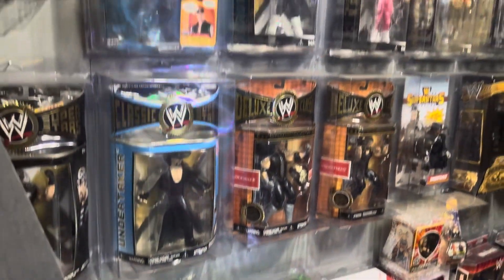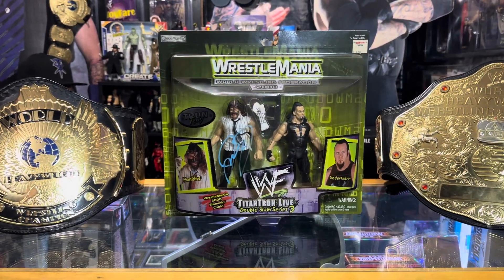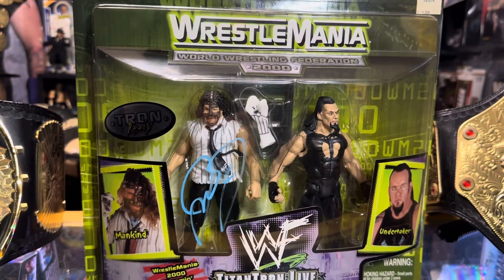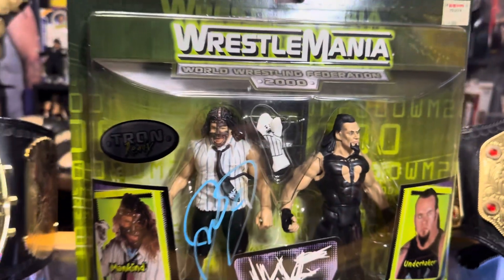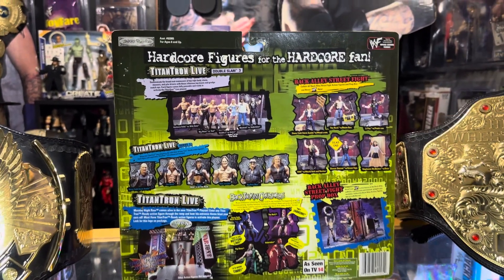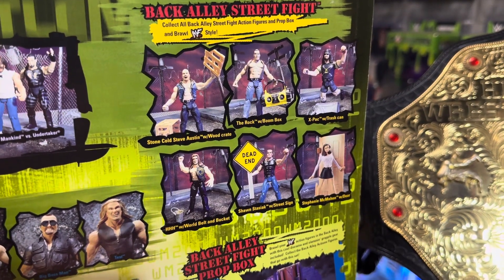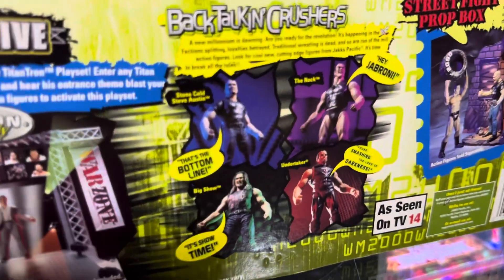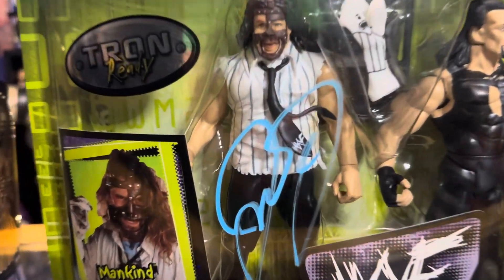Jakks Pacific WWF Titan Tron Live Double Slam Series 3 Undertaker vs Mankind